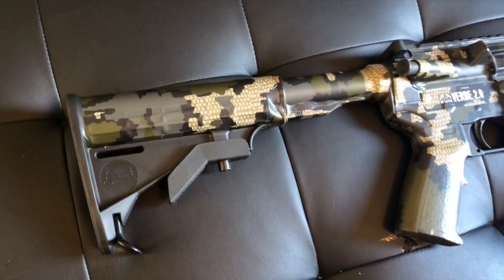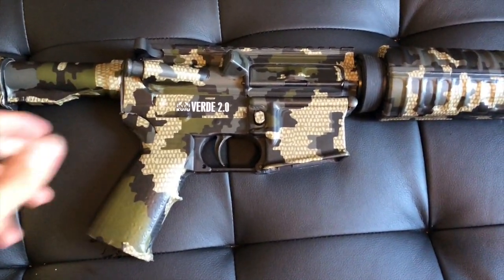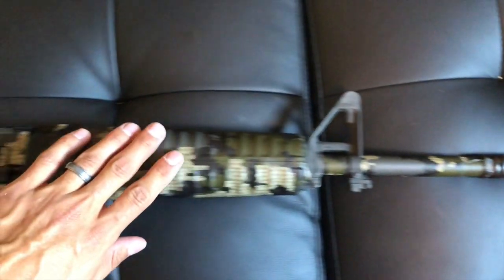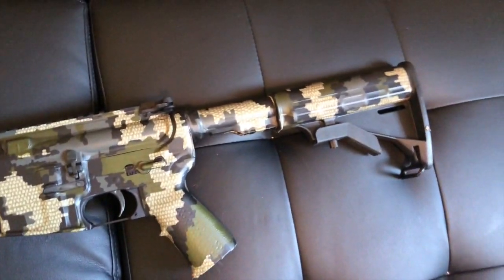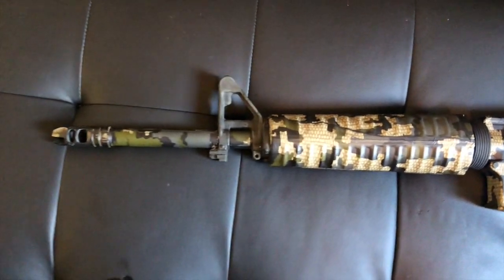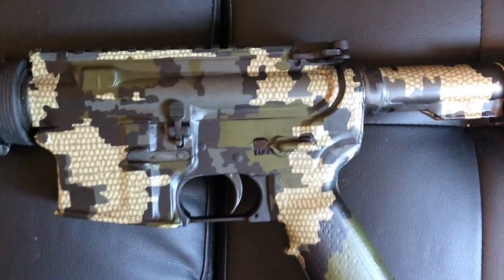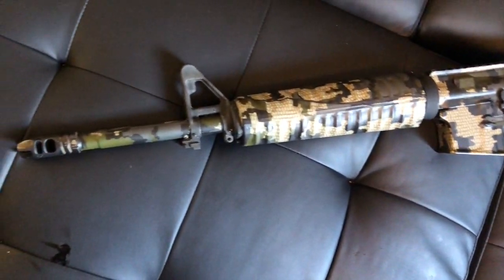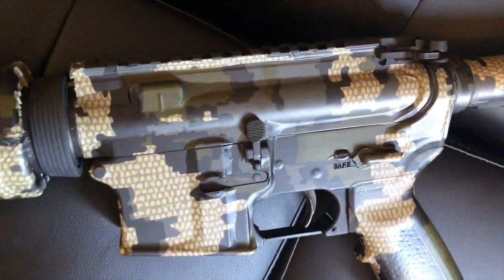GunSkins: Is it Worth the Money?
Link to GunSkins on Amazon

Wonder if GunSkins will be worth the money to upgrade the look of your weapon? Follow along as we discuss if it is worth it to even buy GunSkins.